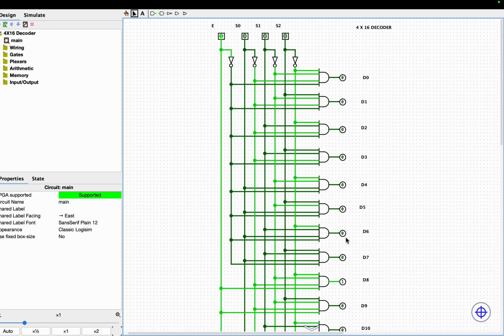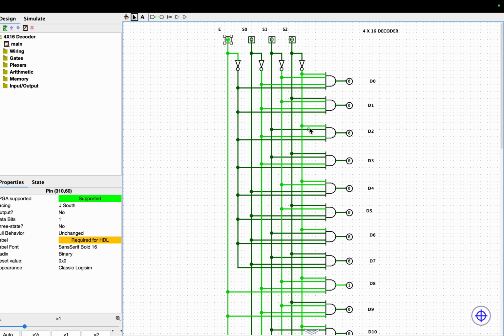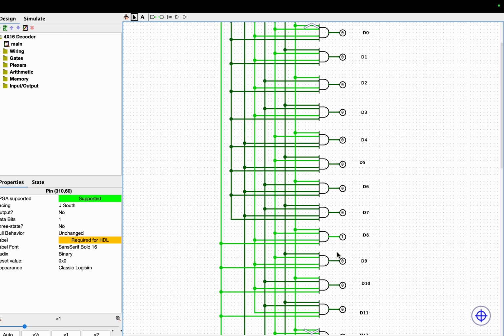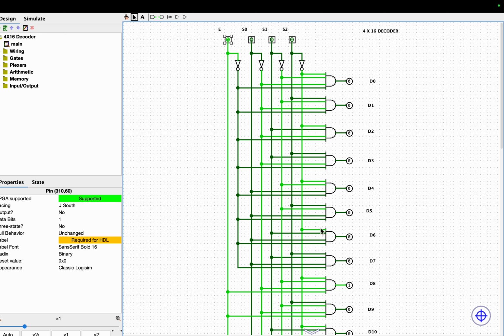LOGISM 1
LECTURE ON 4*16 MULTIPLEXER